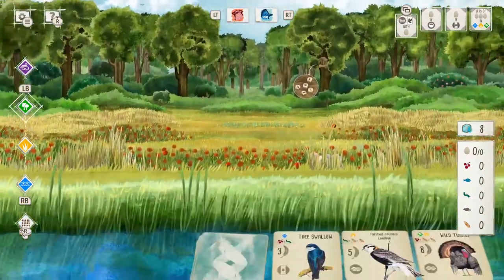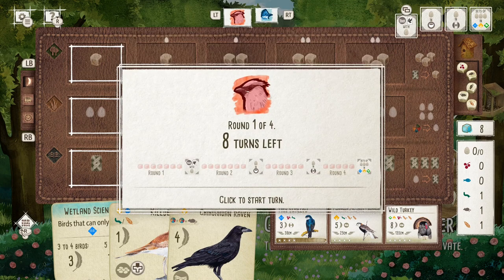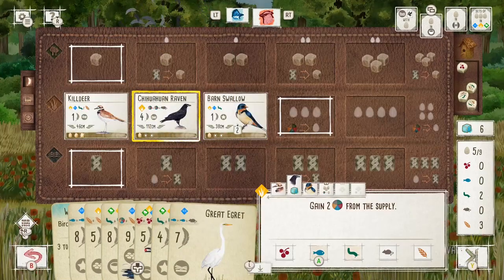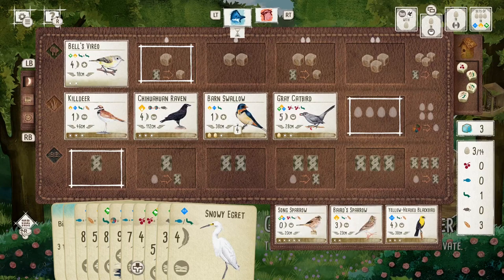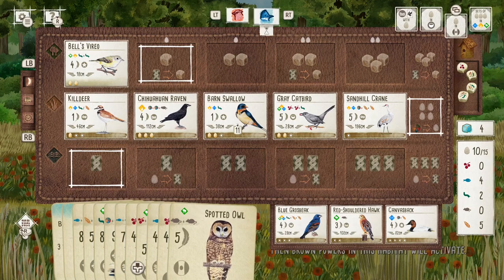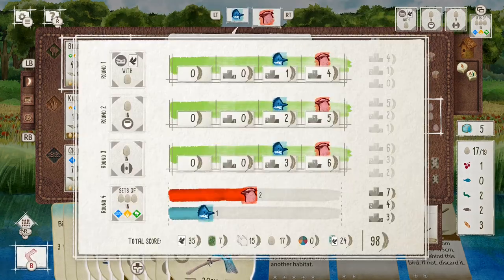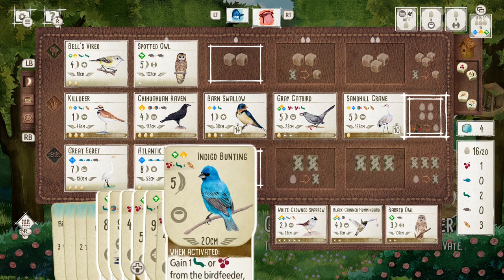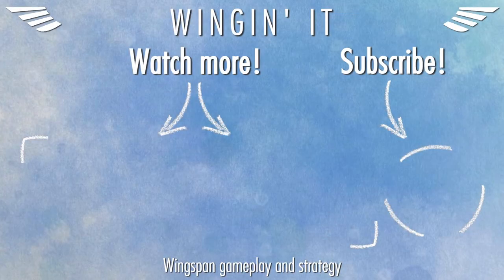Wingspan Strategy | How to build a strong grassland engine!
Here is part 2 of a new 3 part series in which I take a look at how to build a strong engine in each of the 3 habitats in Wingspan! In this video we take a look at how to build a strong grassland engine.